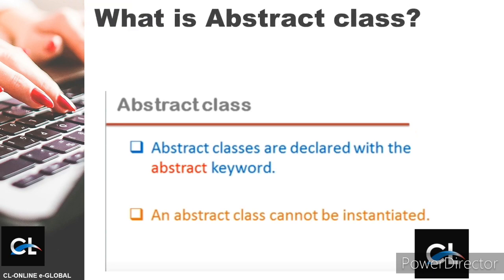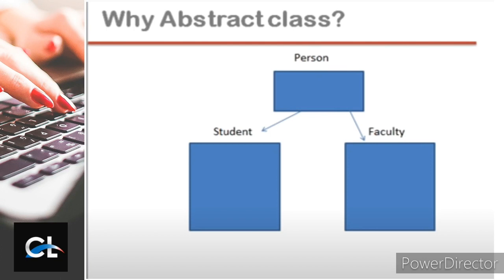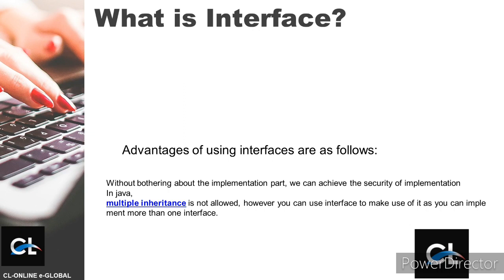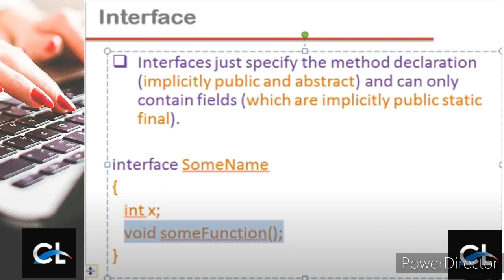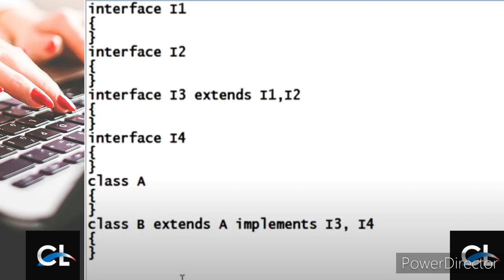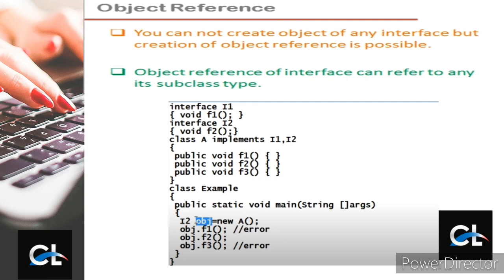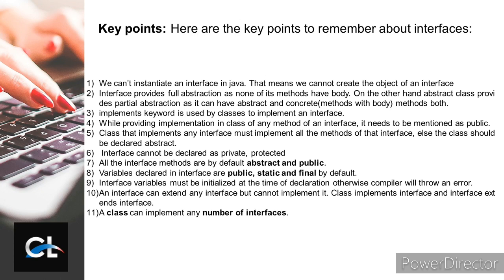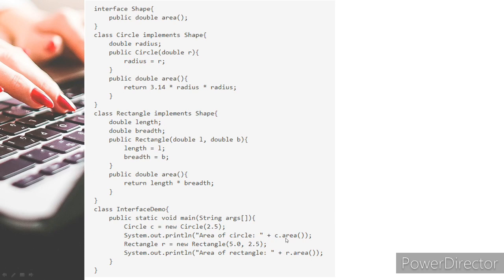ABSTRACT CLASS AND INTERFACE IN JAVA|| CLASS 12 COMPUTER SCIENCE|| ISC BOARD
Explaination about Abstract class and interface in java